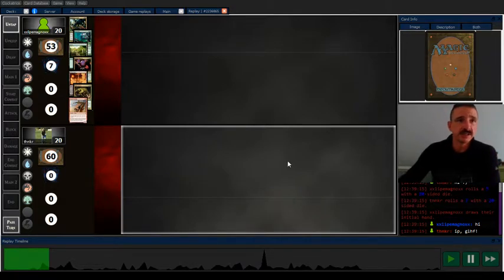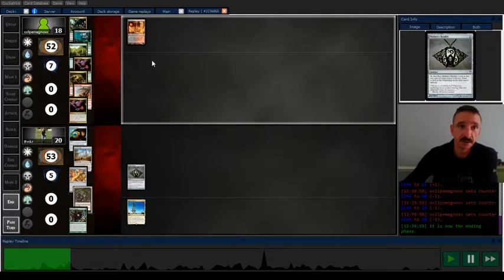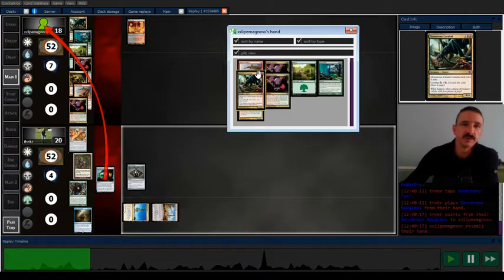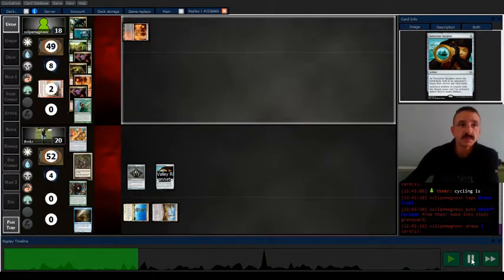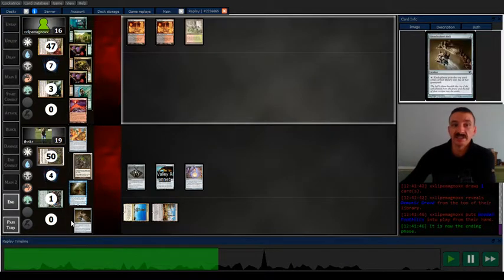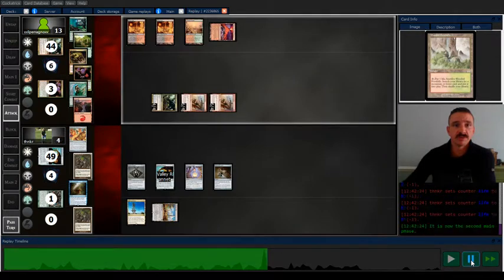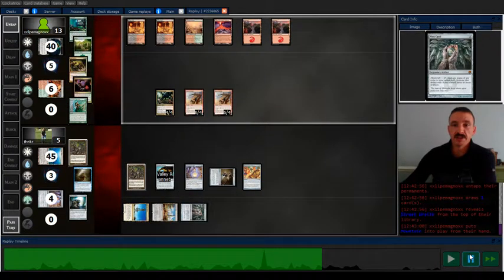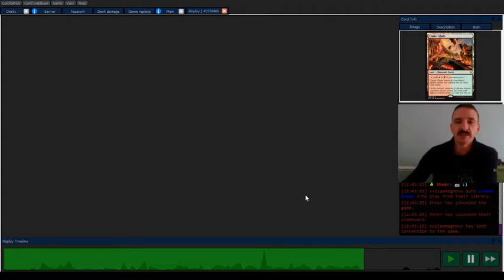Lantern Control vs. Living Endshift [0-1]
Misplayed a good deal on this one, just got overconfident with the Bridge and Whir.